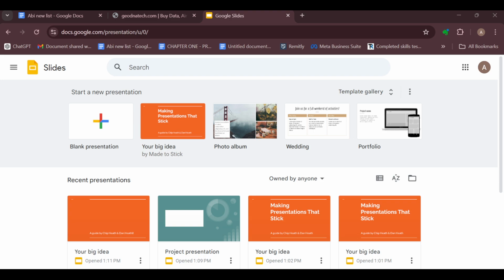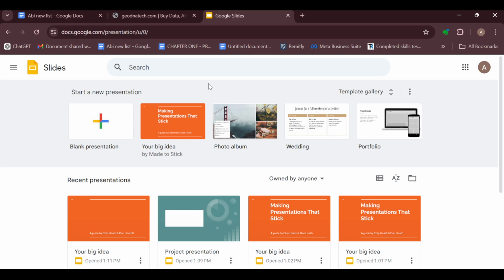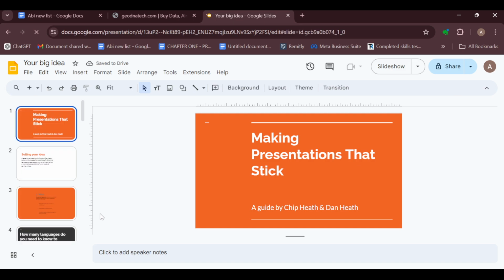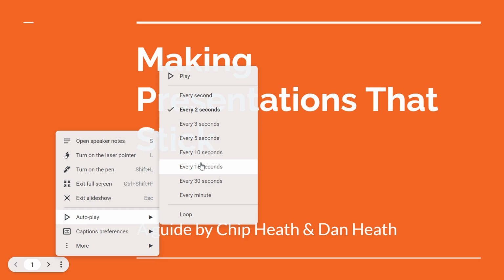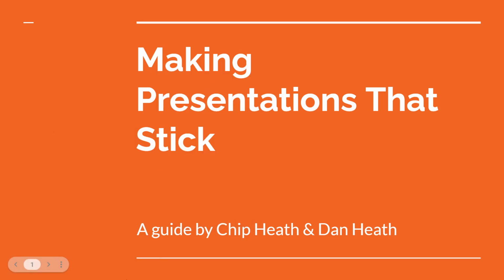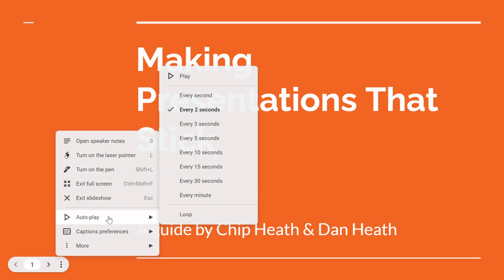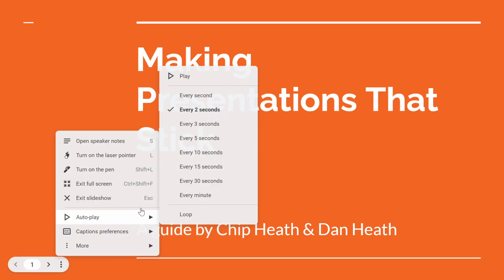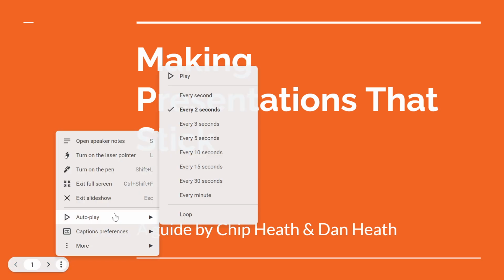How To Time Slides in Google Slide (Easiest Way)​​​​​​​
In this video I will show you How To Time Slides in Google Slide. It would be good if you watch the video until the end so that you don't miss important steps.